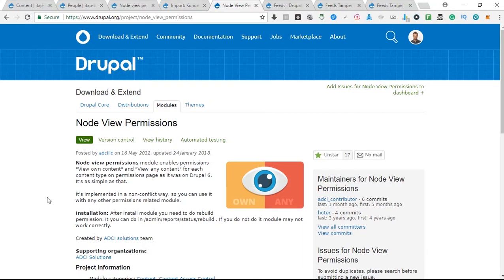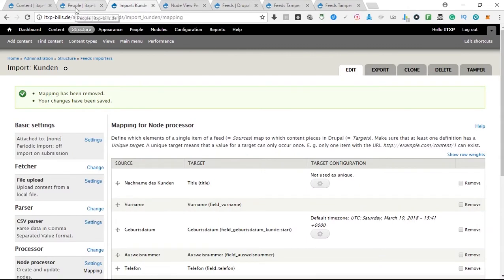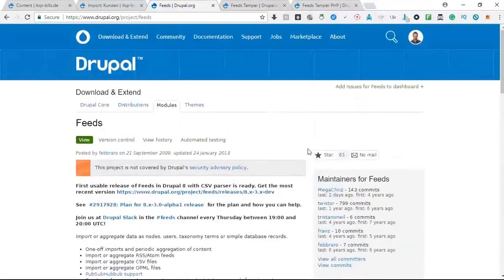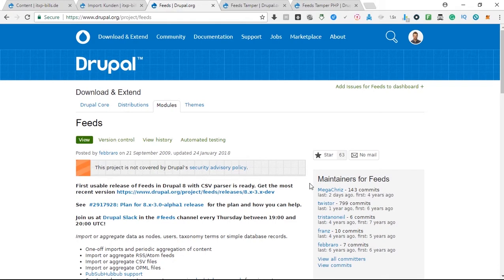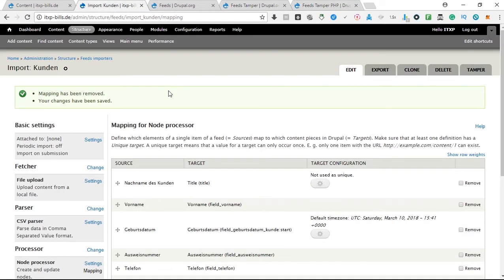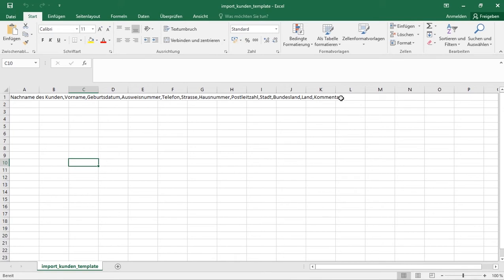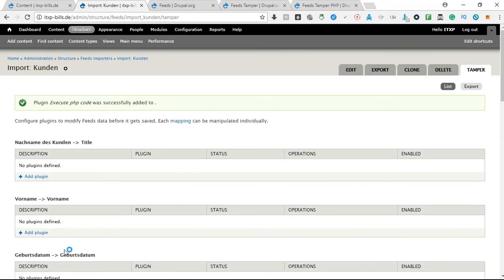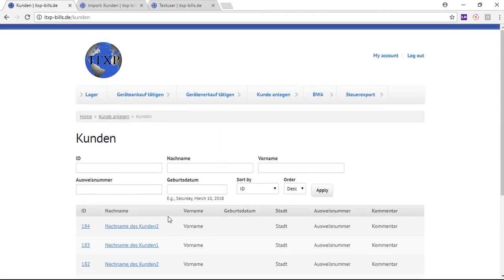Node View Permission & Feed Import module for various users/roles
You need help with your Drupal website or need a completely new designed website? Have a look at our services under: